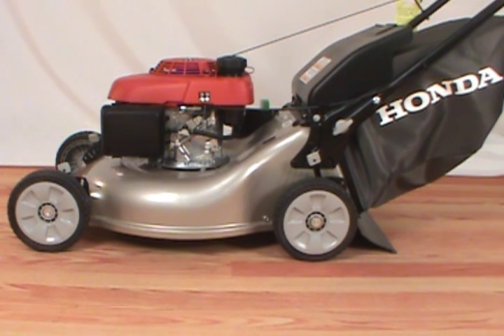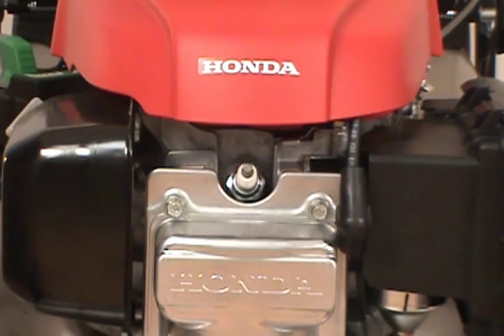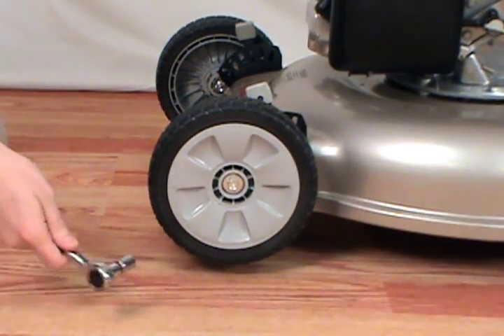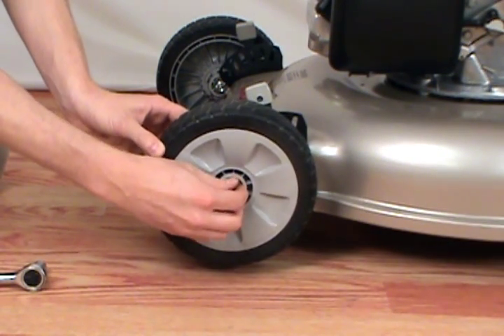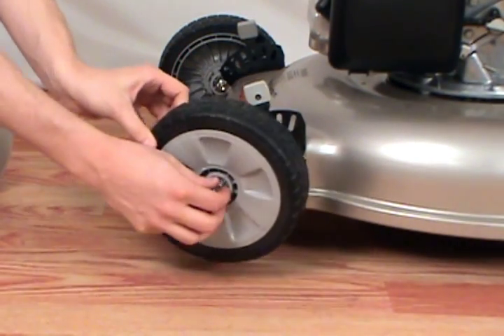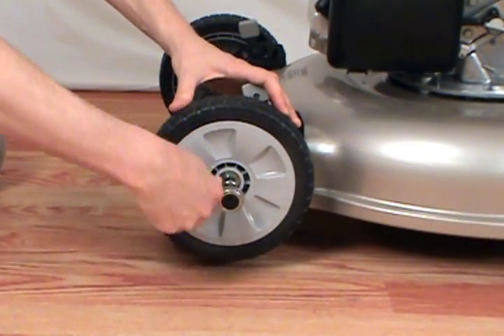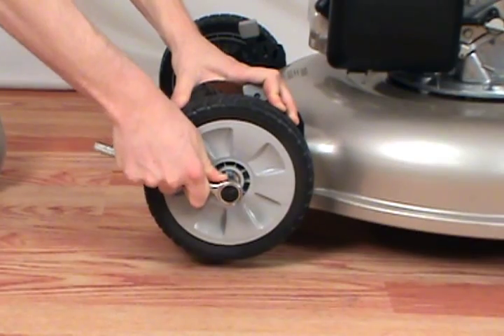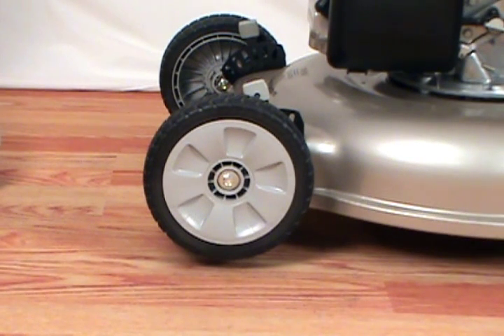Replacing the Wheel - Honda Lawn Mower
This video shows you how to replace the front wheel (44710VL0L01ZB) on a Honda HRR216PKA lawn mower.

Recommended Tools: Socket Wrench and a block of wood or support.

Lawn Mower Wheels keep your mower moving properly. Twigs, branches, or debris can damage your wheel leaving it cracked or broken. Lawn mower wheels, like any wheel, start to lose tread over countless hours of use. To improve traction, replace those worn down wheels with the fresh tread of a new wheel.

Changing the damaged tire on your lawn mower will also improve the maneuverability of your mower and give you a smoother, faster cut time.